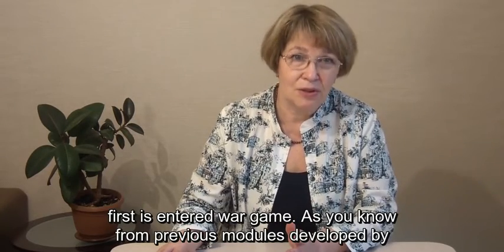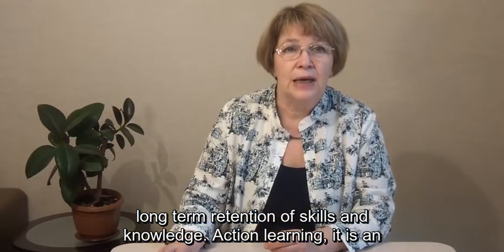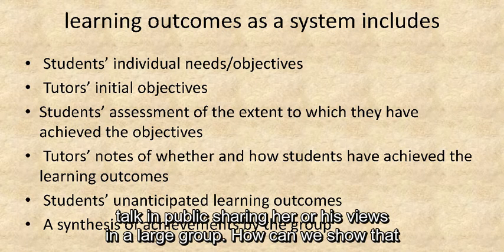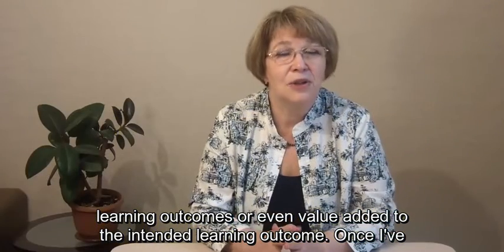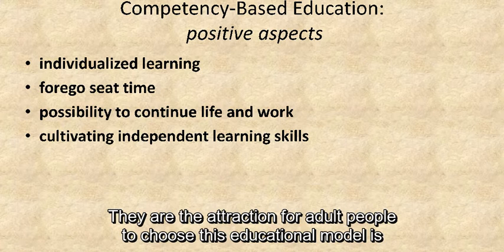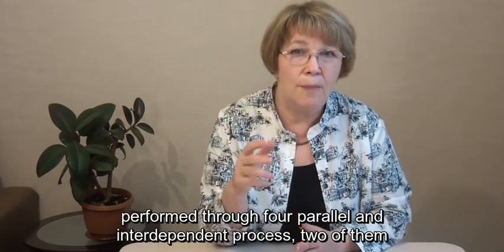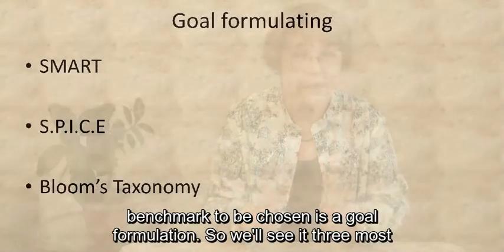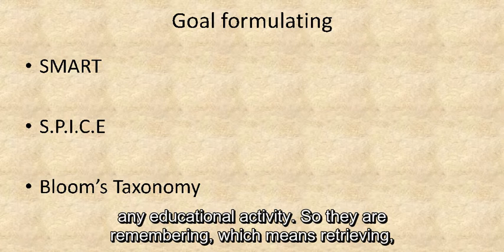Curriculum globALE. Module 5: Planning, organisation and evaluation in Adult Education. Lesson 3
The Module 5 of Curriculum globALE covers topics of planning, organisation and evaluation in Adult Learning and Education processes.

0:19 Planning as the second phase of project lifecycle
2:30 Six learning theories
09:44 Outcomes based approach
14:36 Competency based approach
31:02 What is a learning programme?
36:02 Creating learning plans

Learn Curriculum globALE and other ALE-Tools developed by DVV International and its partners
Olga Agapova
Adult Learning and Education expert, Russia